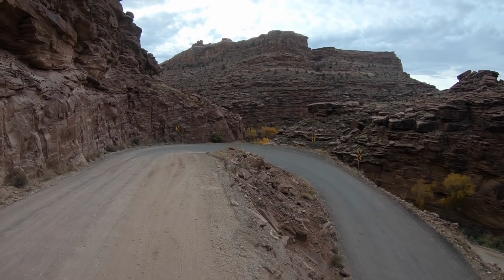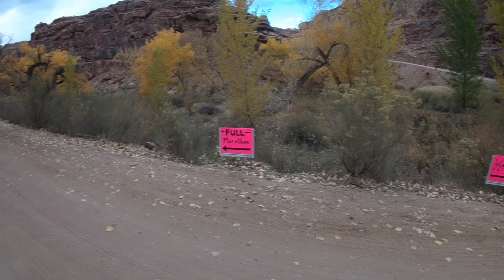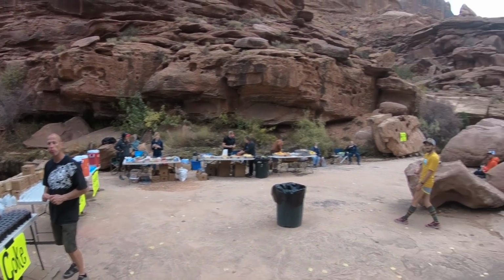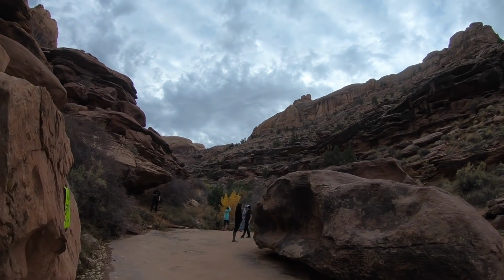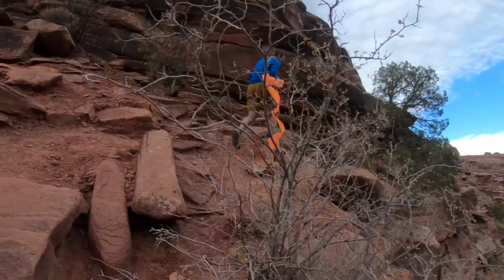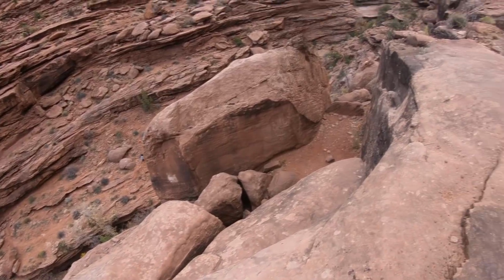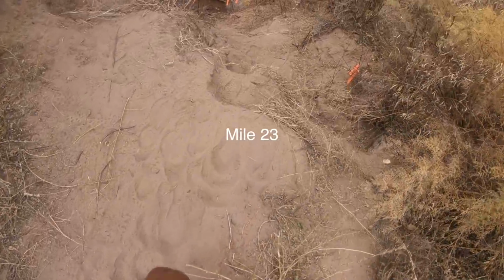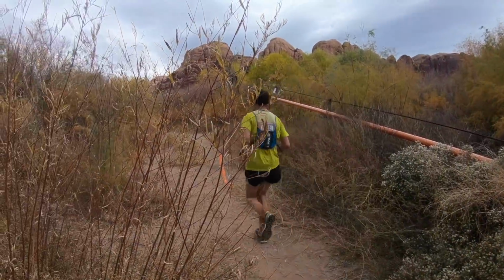Moab Trail Marathon 2017: some brief clips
A USA National Trail Championship Race! I was out watching and cheering on Sandi.